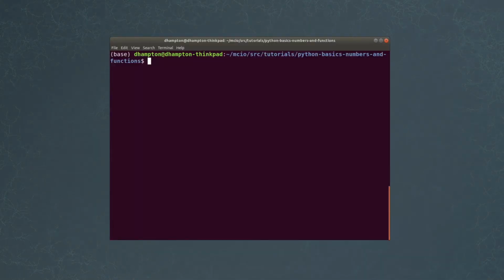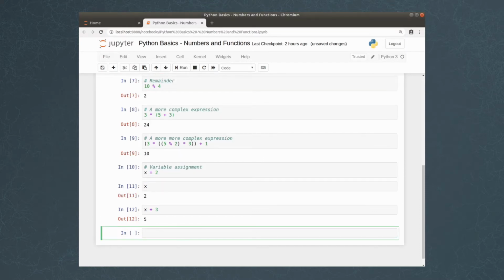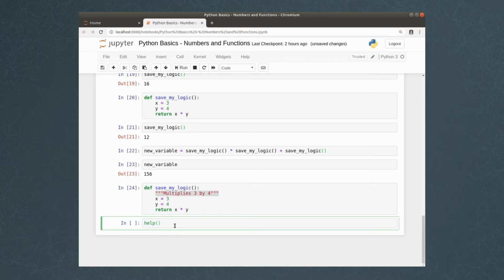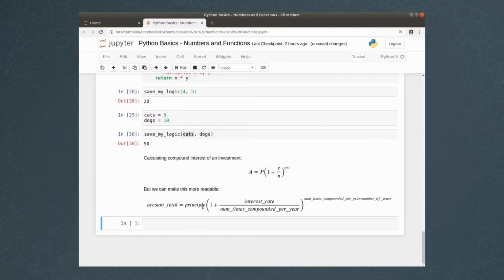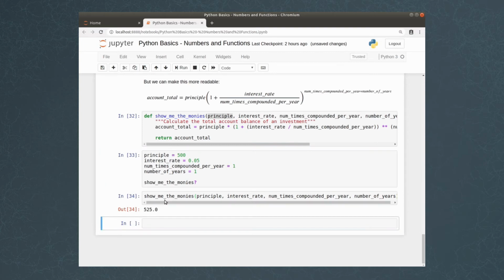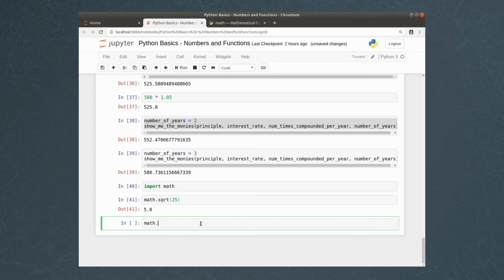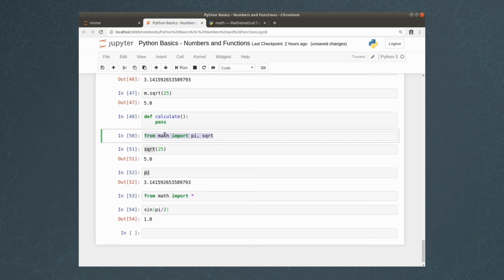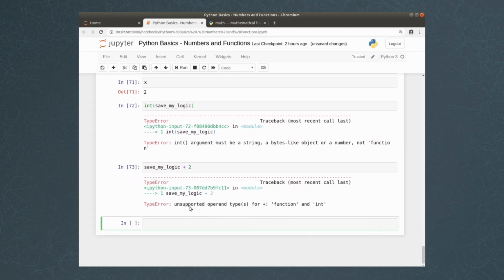Python Basics Tutorial - Numbers and Functions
Discover the first steps in writing Python code. I introduce using numbers and functions, interacting with the interpreter through the Jupyter Notebook, and how to get help.